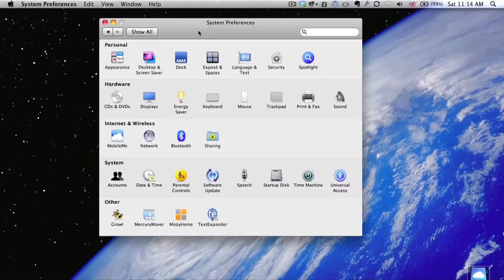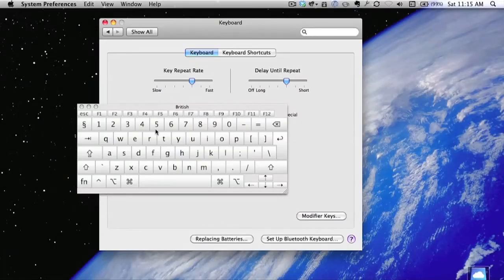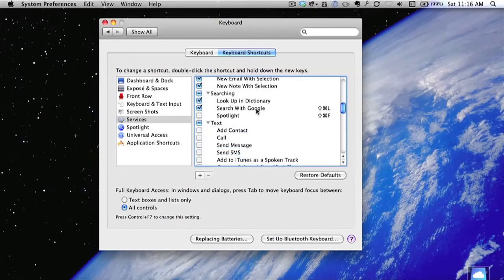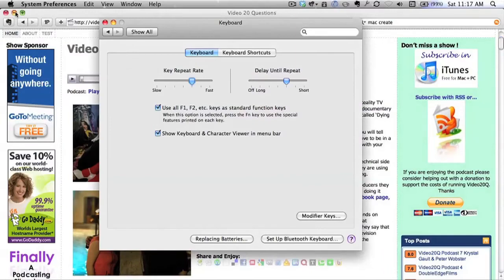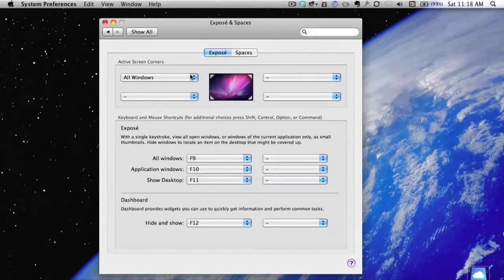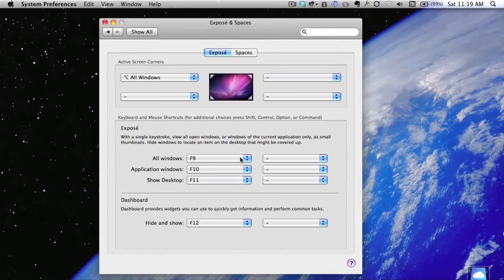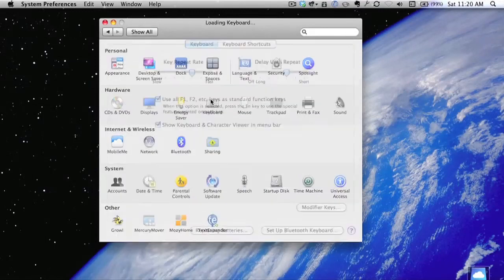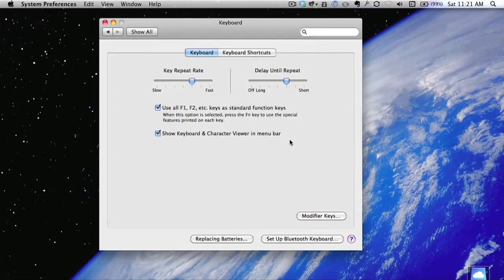Mac20QT 010 keyboard shortcuts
How to set up the some keyboard short cuts, to turn off the caps lock and to set up expose so that it doesn't annoy you.